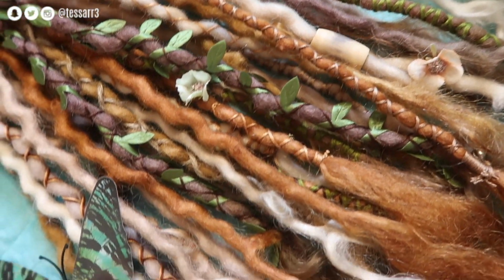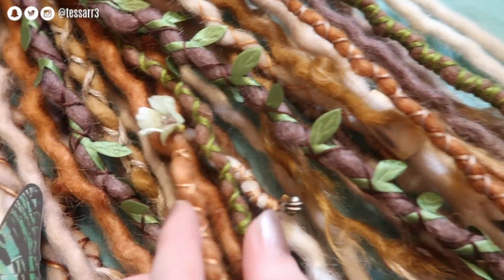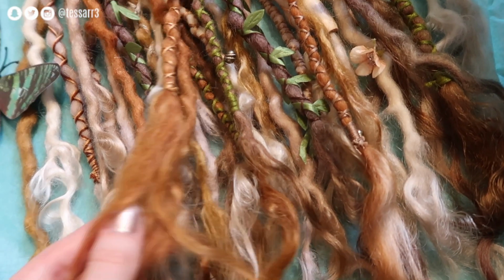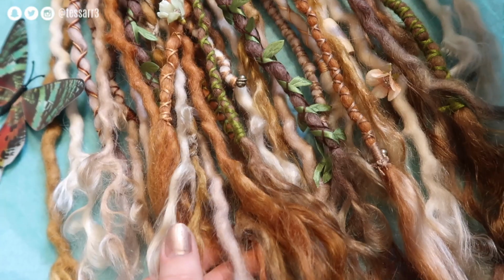Installing Wool Dreads - Woodland Fairy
A huge thank you to Marjolein from _saltydreads_ for making me this beautiful set of wool dreads to feature! I am honoured to wear them, made with so much love and care! Go follow @_saltydreads_ !

Custom handmade dreadlock extensions!

Follow @_saltydreads_

Ofcourse,. these can be added into loose hair aswell! not just dreadocks! they can be braided into your hair and held in place with a small rubber hair band. These dreadlocks are a great solution if your not looking for the commitment of real ones! even lasting up to 6 weeks in your hair until needing to be installed again, with the right care! they will last you years!

xox